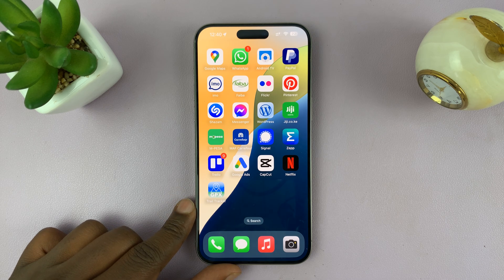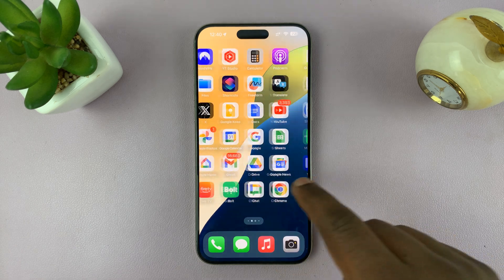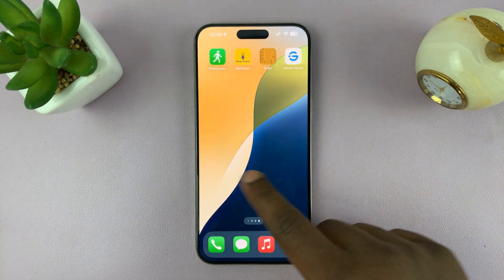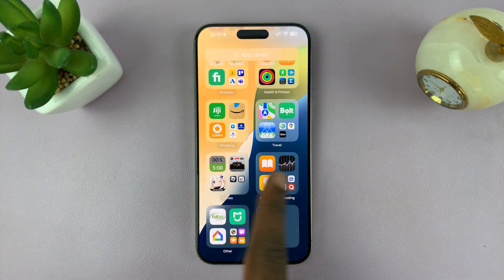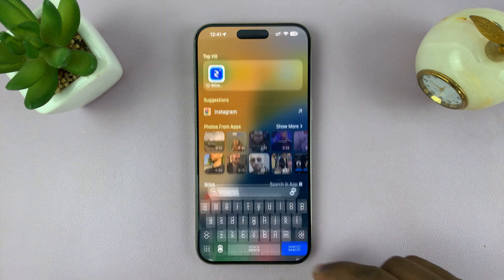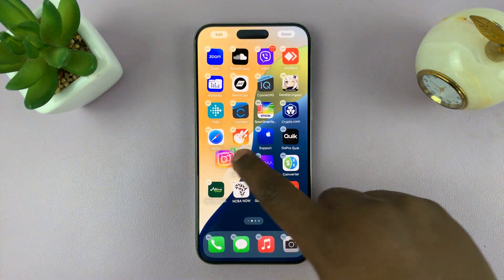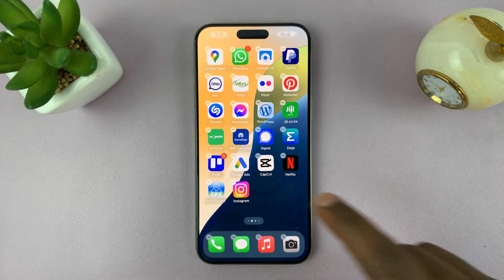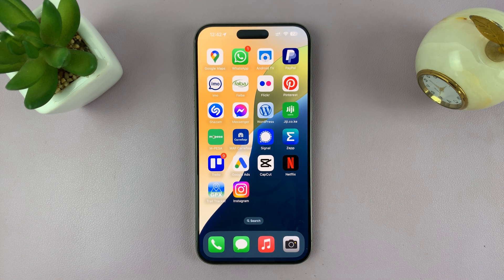iOS 18: How To Unhide Hidden Apps On iPhone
Learn How To Unhide Hidden Apps On iOS 18 iPhone.

With each iOS update, Apple introduces new features and enhancements to improve the user experience. One such feature introduced in iOS 14 was the ability to hide apps on the iPhone. This feature came as a relief to many users who wanted to declutter their home screens or keep certain apps private.

However, finding hidden apps can sometimes be a challenge, especially if you've forgotten where you've stashed them. In iOS 18, Apple has made it even easier to manage hidden apps. In this tutorial, we'll explore how to unhide hidden apps on your iPhone running iOS 18.

How To Unhide Hidden Apps On iOS 18 iPhone

1: To begin, you'll need to access the app library on your iPhone. To do this, swipe left on your iPhone's home screen until you reach the last page. Then, once you find the App library, swipe down until you see the Hidden Apps folder.

2: At this point, tap on the Hidden folder and you'll see your device scan your face to confirm your identity. From here, you can see all the applications that you hid.

Find the application you'd like, tap and hold on the app icon, and select "Don't Require Face ID" from the menu that appears. This action will remove the application from the hidden folder.

3: From here, utilize the search function on the home screen and find the app you just removed from the hidden folder. Then, tap and hold to drag the app icon to the desired location on your home screen.

Apple iPad Pro 13-Inch (M4):

Apple iPad Pro 11-Inch (M4):

Cell Phone Tripod Adapter